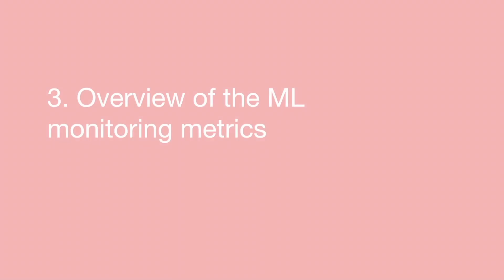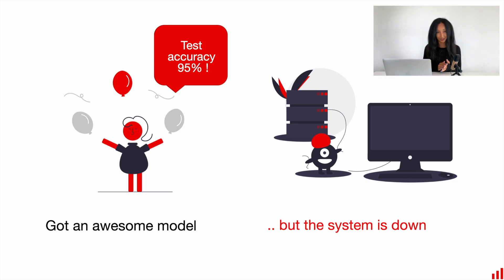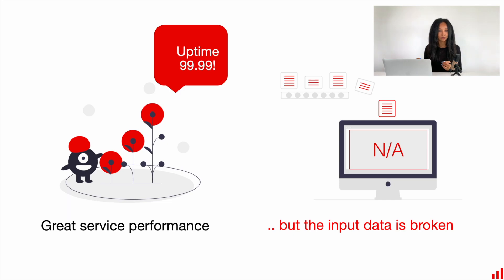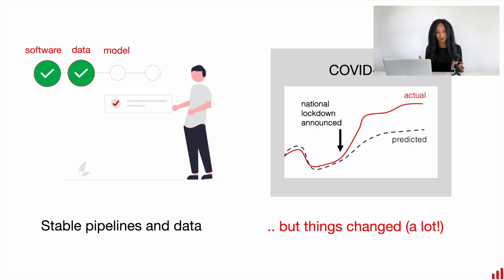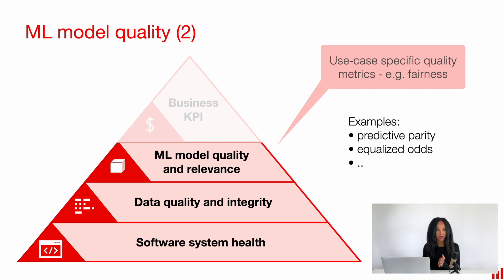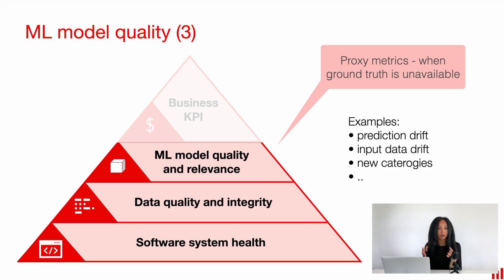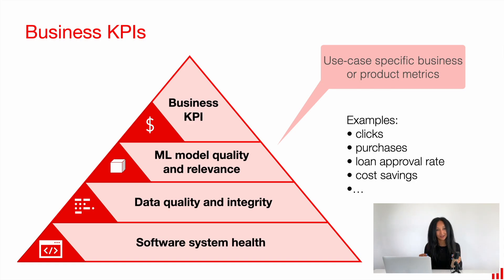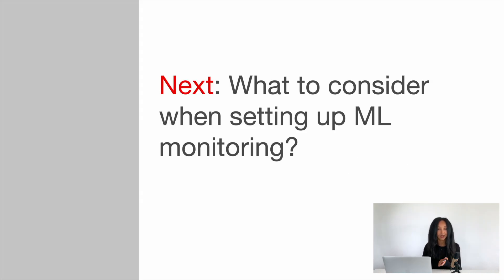1.3. ML monitoring metrics. What exactly can you monitor?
00:25 Facets of the ML system quality
01:05 Software system health metrics
01:40 Data quality and integrity metrics
02:38 ML model quality metrics
04:10 Business KPI

How to know that your ML model performs well? In this video, we suggest a framework to monitor ML systems in production and discuss ML-specific metrics like data quality, data drift, and model quality for different problem statements.